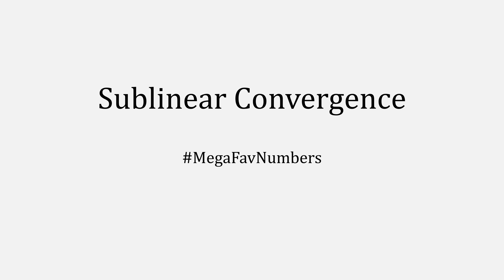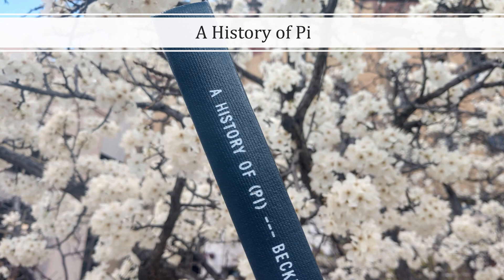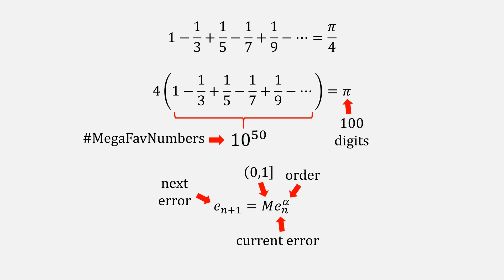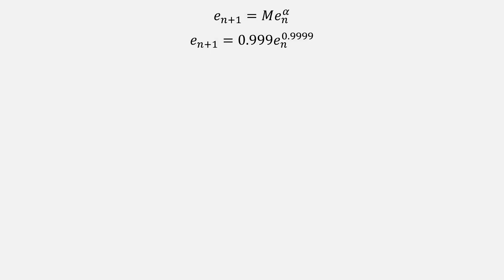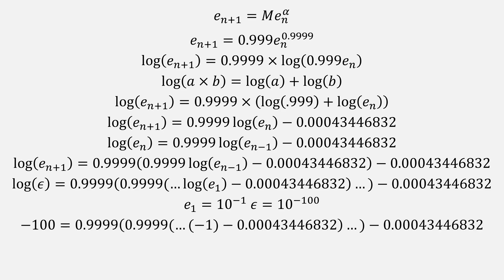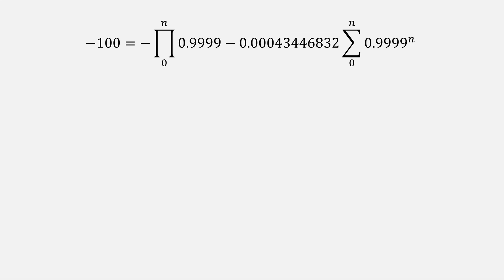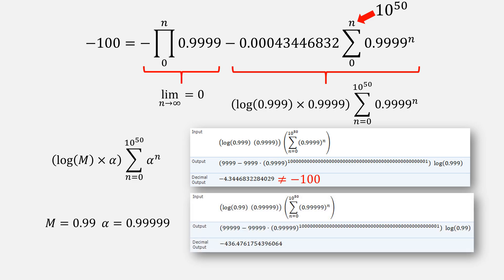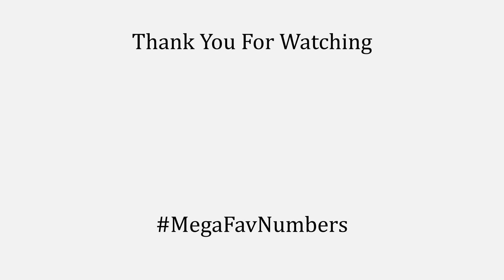Sublinear Convergence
Lesson discusses the convergence rate of the Gregory-Leibniz series for computing pi and the mega number of terms needed for 100 decimal digits of accuracy.

Chapters:
0:00 Intro
0:18 Scaffolding
1:03 Gregory-Leibniz Series
1:36 Numerical Iterations
2:24 Finding n Setup
3:09 Finding n Bad Example
3:34 Finding n Good Example
4:43 Oscar's Notes
5:17 Thank You

Thank you to @singingbanana for putting together the playlist for MegaFavNumbers and to my GitHub Sponsor community for requesting this video.

Background music "The Golden Present" by @Jesse Gallagher